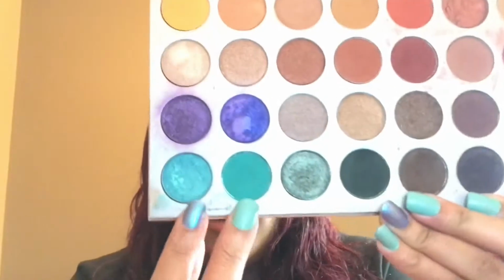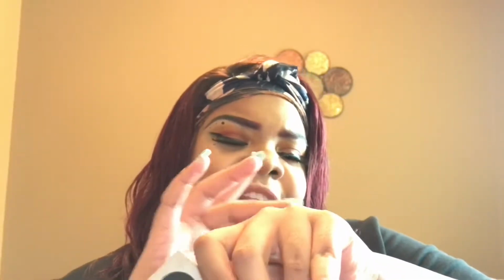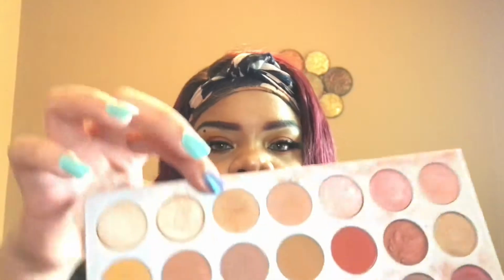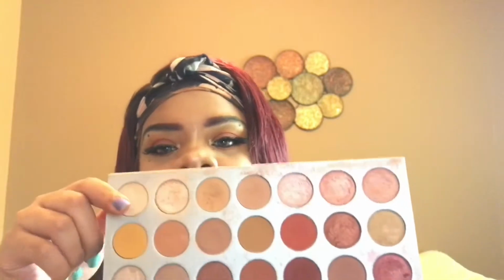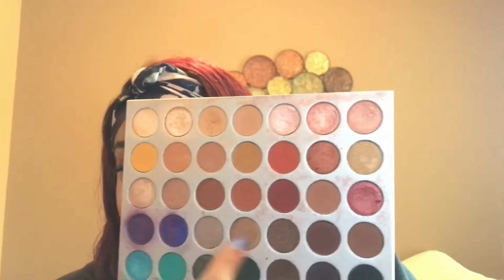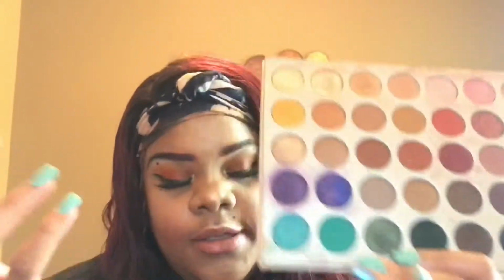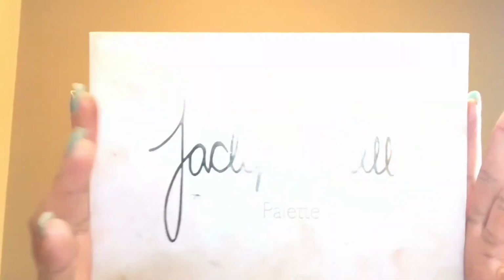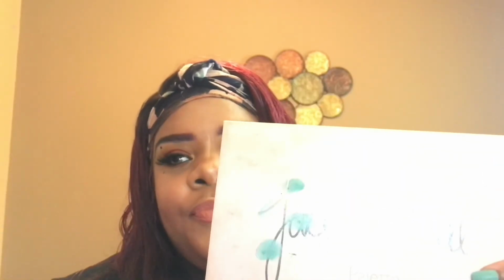PALETTE UPDATE: Morphe x Jaclyn Hill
🤔OPEN ME🥺

HAPPY THURSDAY😍

Hello my beautiful lions and lionesses!

This palette update was a doozy...

xoxo

Feel free to follow me on

💖BENEFITS FROM BENEFIT💛

All views and/or opinions are that of my own
All products mentioned were purchased of my own accord and nothing was given or sponsored